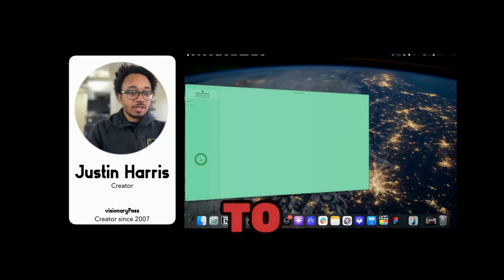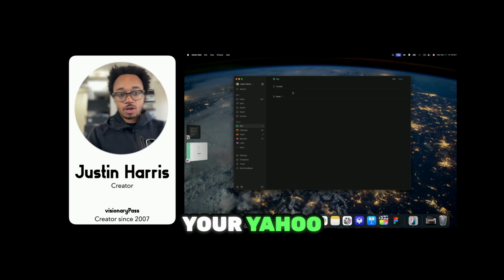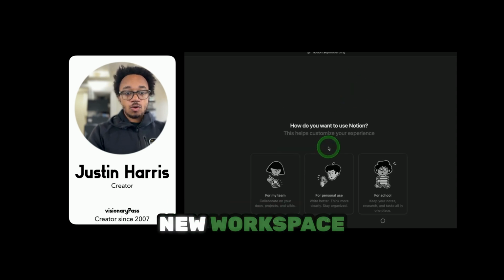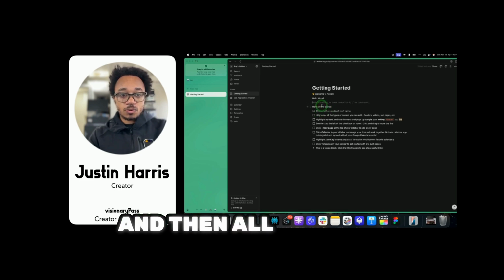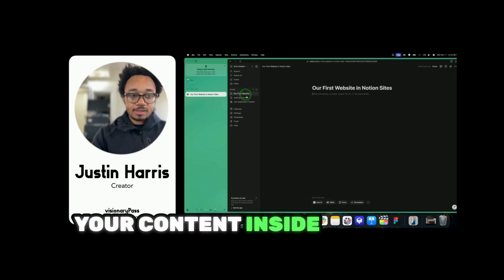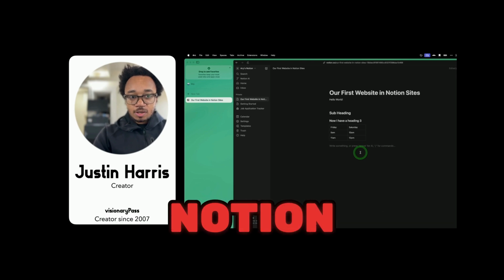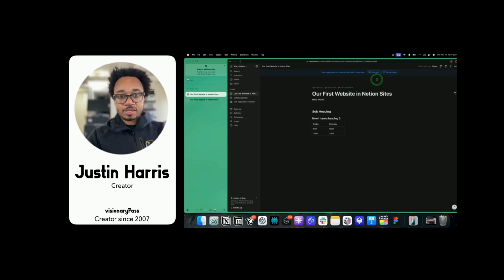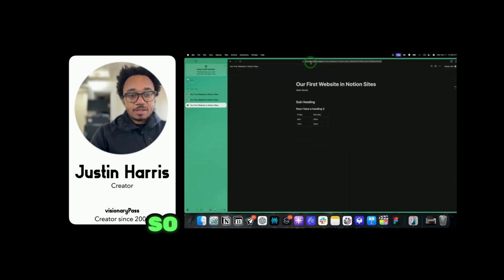How to Make a Website - Notion Sites Tutorial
Notion Sites